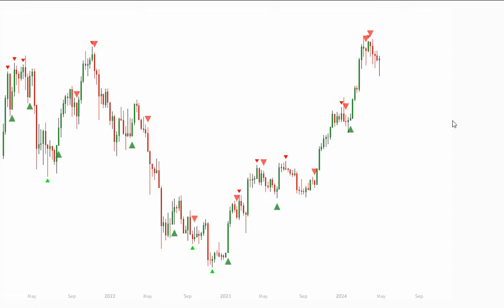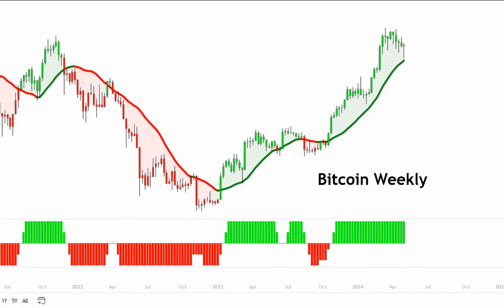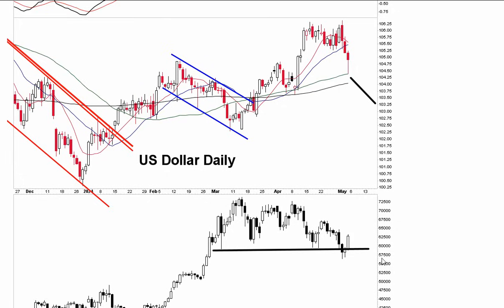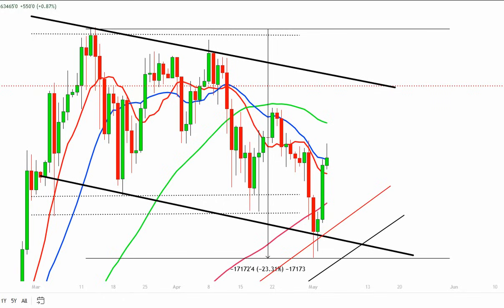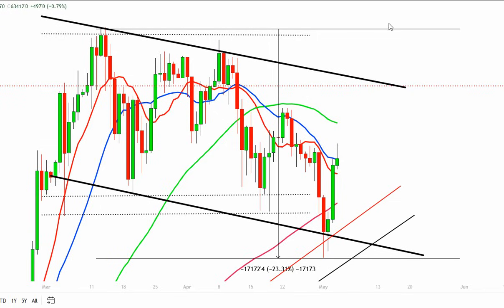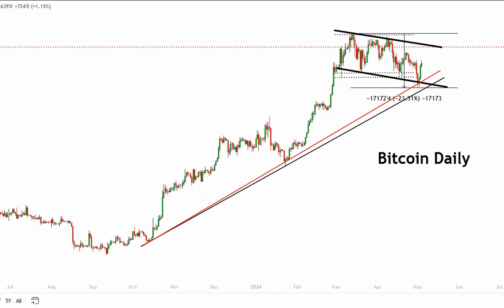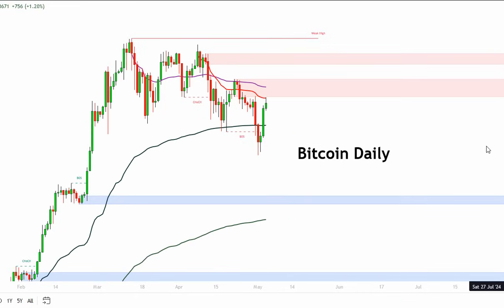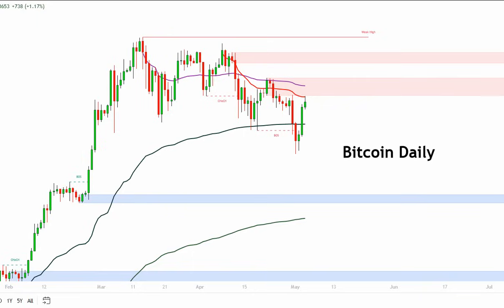BTC News - URGENT UPDATE: A Bitcoin Bottom Can Be Confirmed if BTC Clears This Level